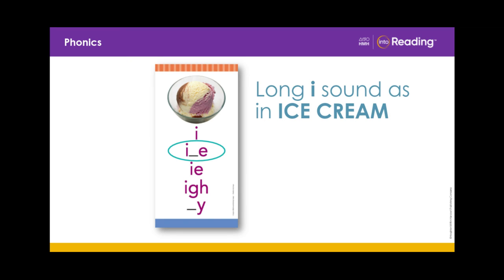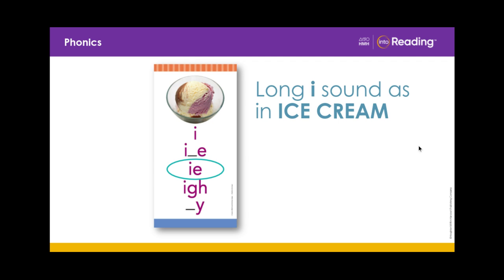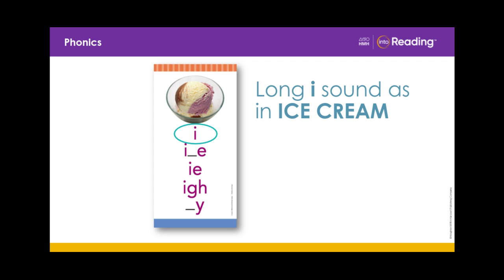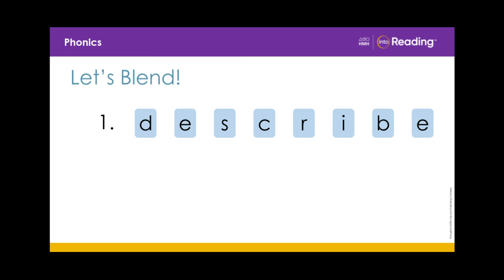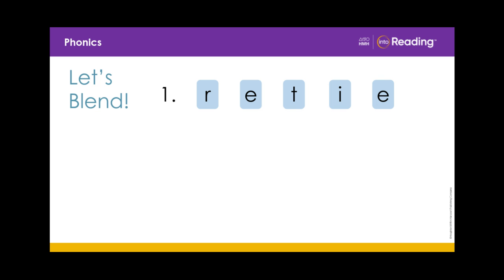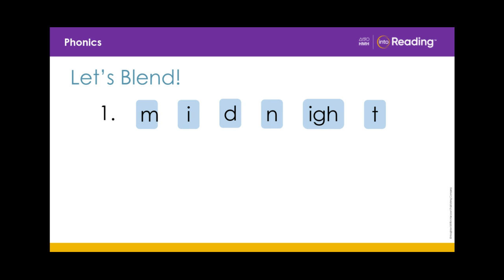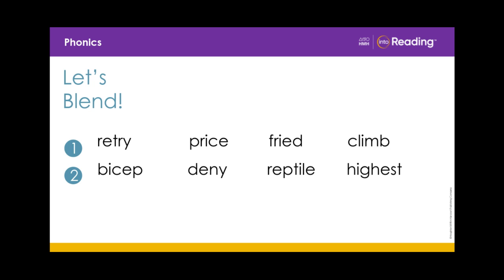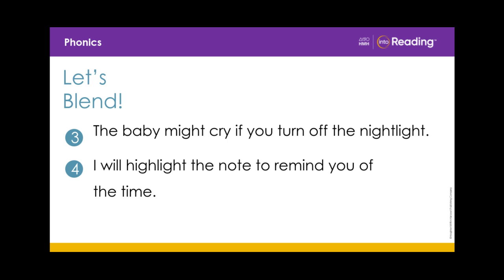hmh 5.2 day 4 lesson 9 phonics